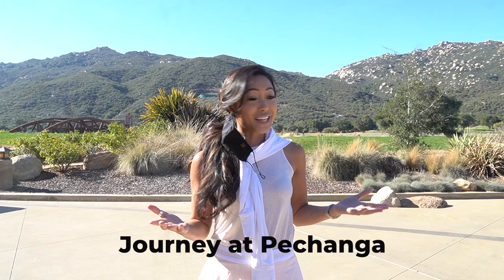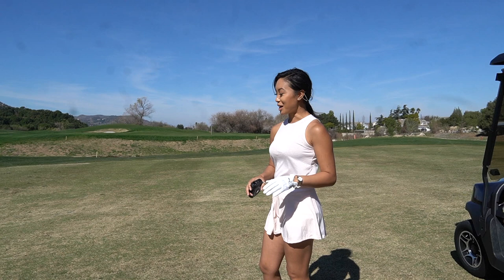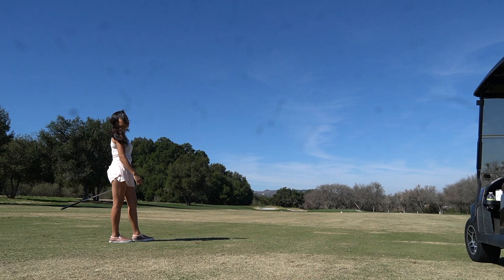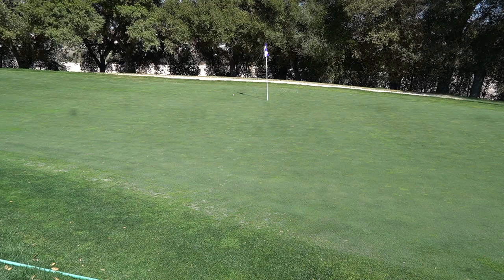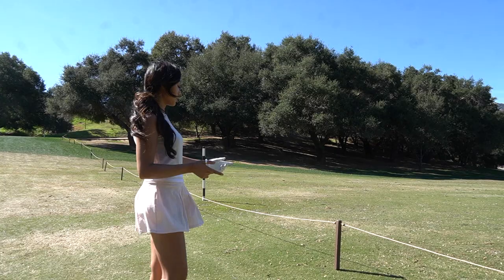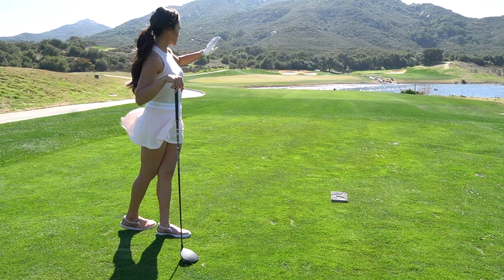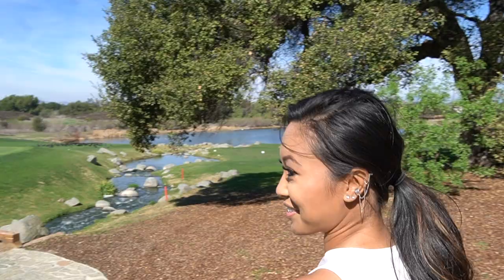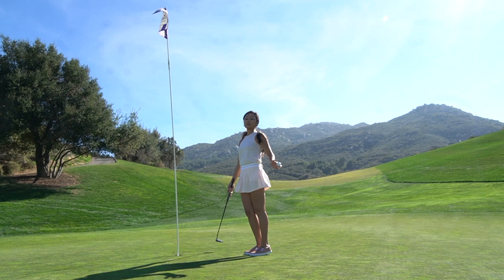Journey at Pechanga - Course Vlog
Hey YT!
It was quite a busy week so I only have one 1 video for ya, but there will be plenty more to come! This week I was able to play the Journey at Pechanga, which in my opinion, is one of the top golf courses in the Inland Empire! I'll be breaking down this vlog into 3 pieces - 6 holes each. Pretty happy with the way I played, and even more happy with the views and conditions of the course! If you're looking for a great course and resort, I highly recommend you visit Pechanga!

If you like what you see, you know what to do!

Best,

T

TISHA ALYN is an influential golf media personality, host, trick shot artist, professional golfer, & dancer. After becoming a professional golfer in 2015 while teaching at a private golf club on the side, Tisha quickly made herself known outside of the pro circuit through leveraging her social media. She's garnered thousands of followers across major platforms and has partnered with some of the biggest brands which has led her to become one of the top golf media personalities today. Currently, Tisha uses her platform to share her love of golf, while creating entertaining & engaging content ranging from trick shots to instruction, modeling the latest from PUMA, hosting brand activations across the globe, and advocating for the LGBTQ + communities.

Edited by - Tessa Sumagui
Instragram: @Tessa.pov

Logo & Graphics by:
Alison Woliver